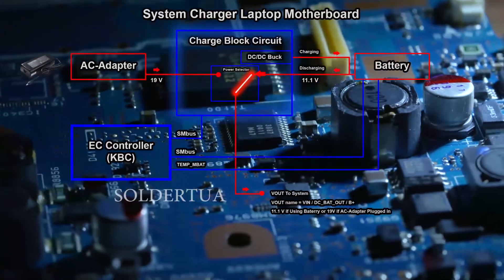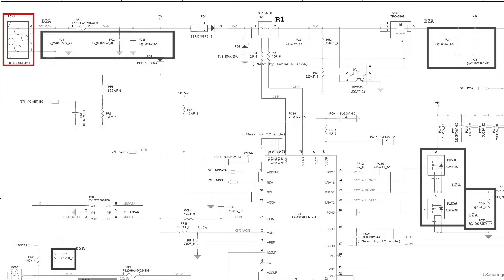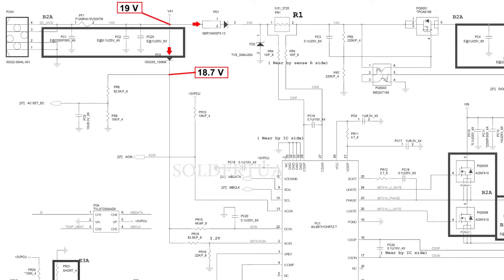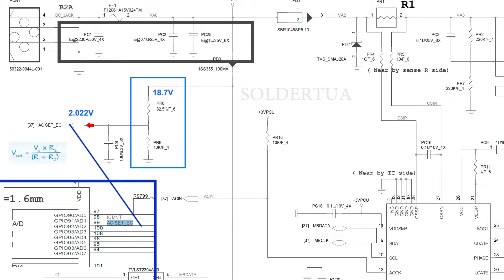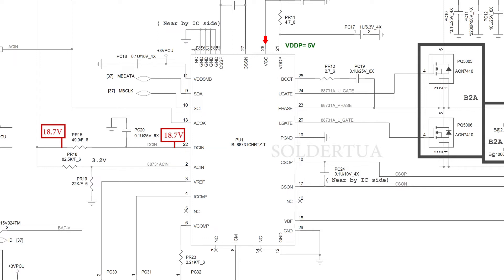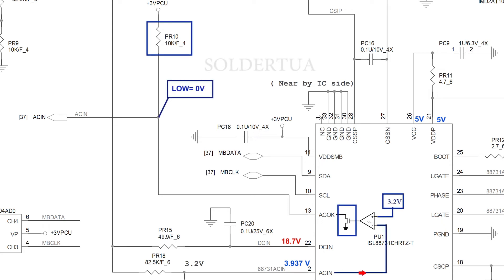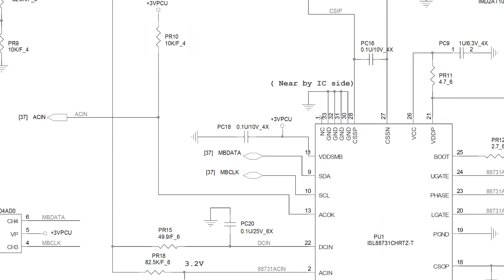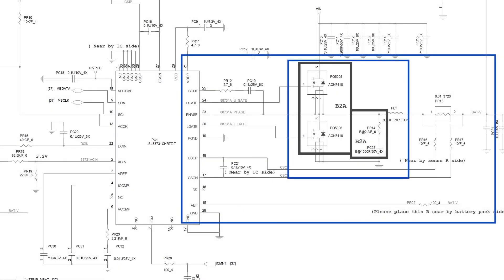How Laptop Charger IC works | Part 2 | ISL88731C | Battery and AC Adapter Simulation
Simple video about How the Charger Controller IC Works on a Laptop Motherboard. Part 2 - Battery without AC-Adapter. In Part 1 this only discusses the voltage source from the battery without an AC-Adapter. For the voltage source from the AC-Adapter along with the battery, we will make a video in Part 3.

How laptop motherboard Charging IC works,
How to Replace The charger IC of laptop motherboard,
Laptop Charging IC, Charging Section Of Laptop Motherboard,
What is IC in charger,
What is laptop power IC,
General System Power of Laptop Motherboard,
Laptop Charging IC,
Laptop battery charging circuit,
Will replacing battery controller IC fix laptop,